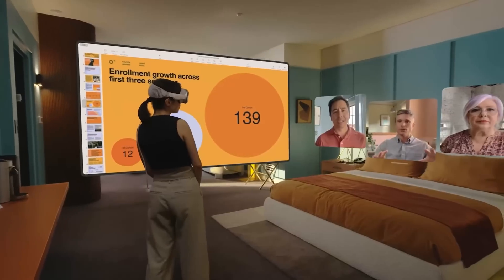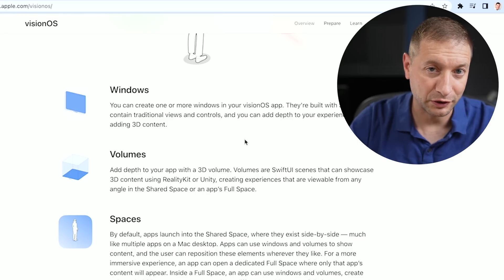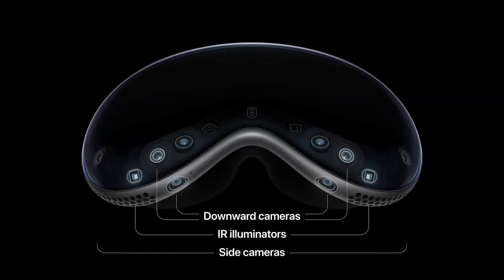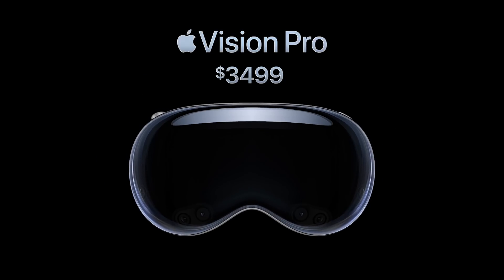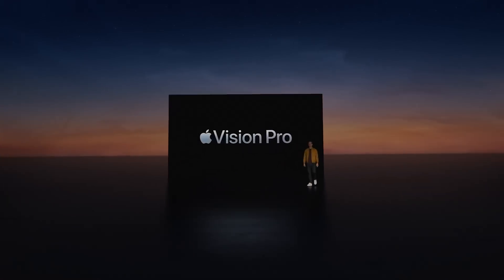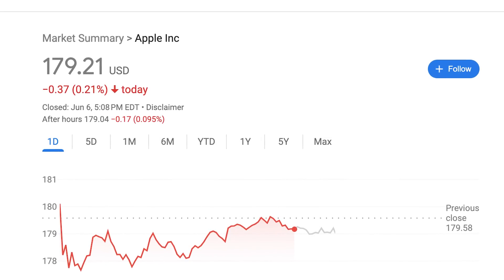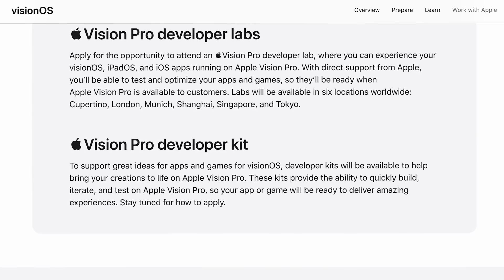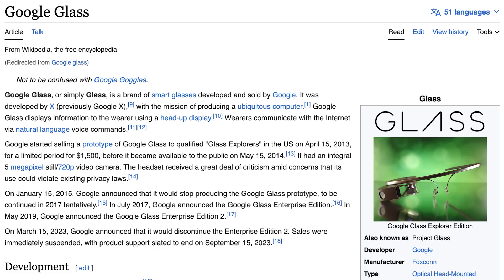Apple Vision for Developers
Should developers care about the Apple Vision Pro? Here are some thoughts.

🏫 FREE COURSES